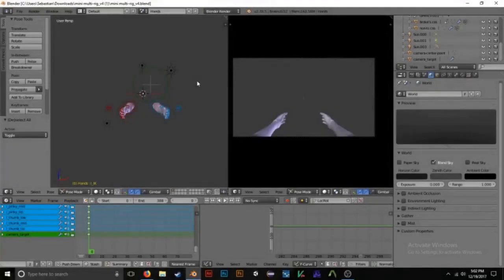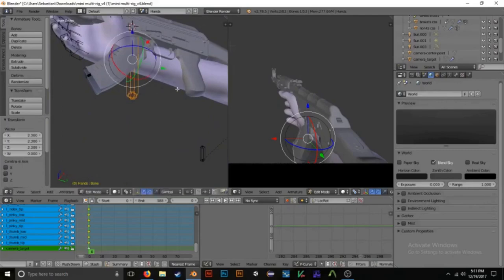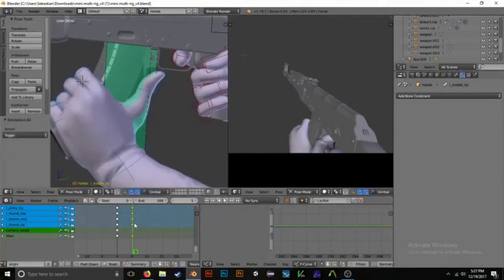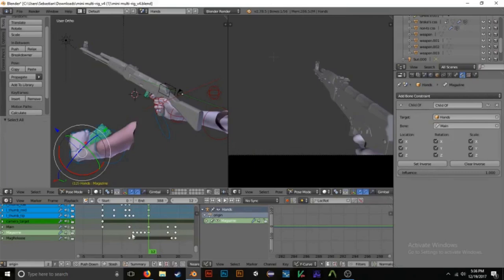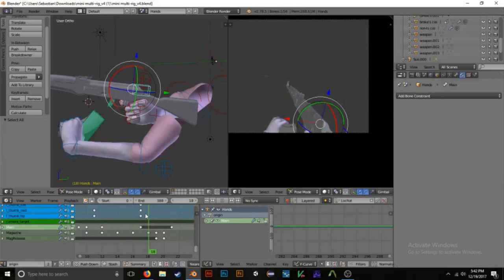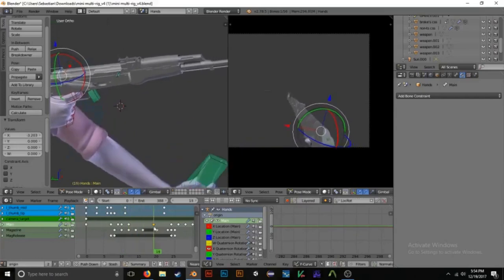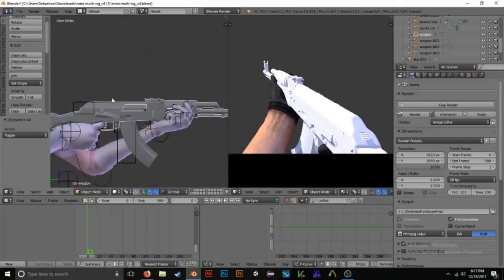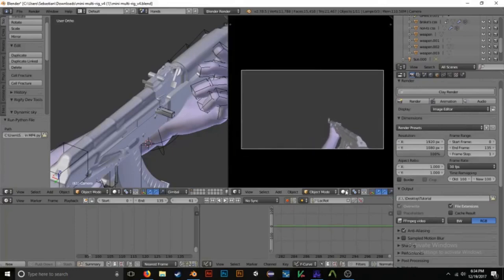3D Viewmodel animation tutorial (Blender)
This is a video by the Youtube channel Polybagel. It is mirrored here for archival purposes as his channel has now been deleted. His original description is as follows:

Here is a tutorial on 3d animation in blender!